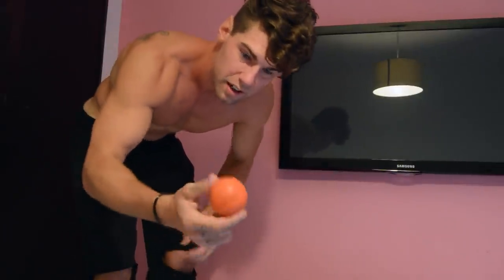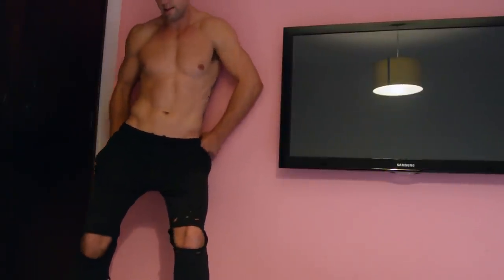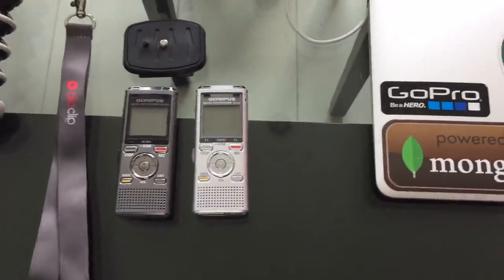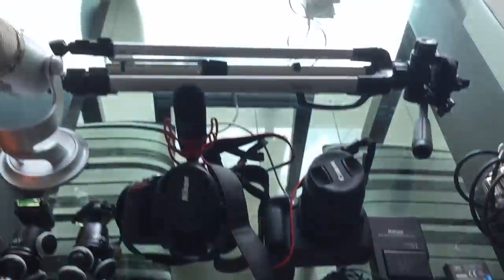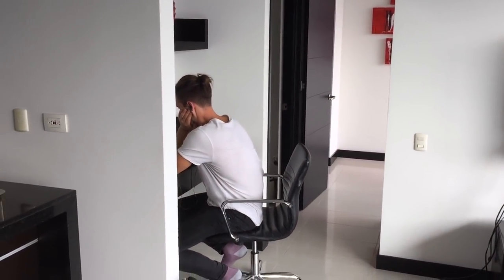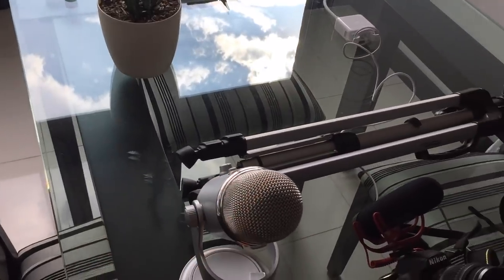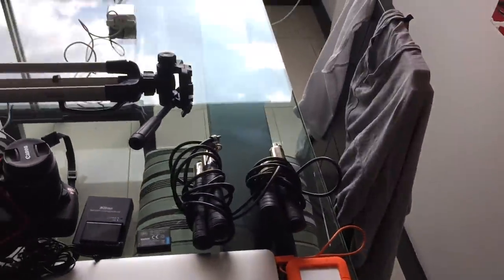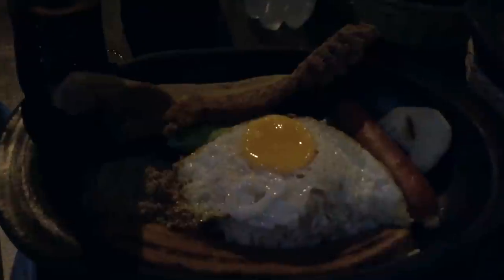HOW WE MAKE VIDEOS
Today we take you behind the scenes to give your a brief overview of how we shoot videos and run our business. Hope you enjoy and let us know if the comments what types of things you would like to see in our daily vlogs!